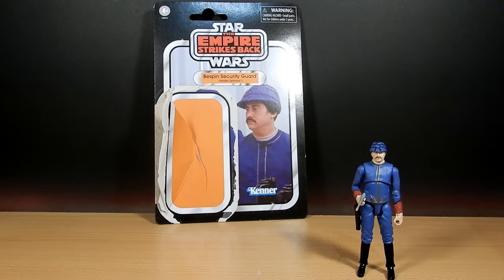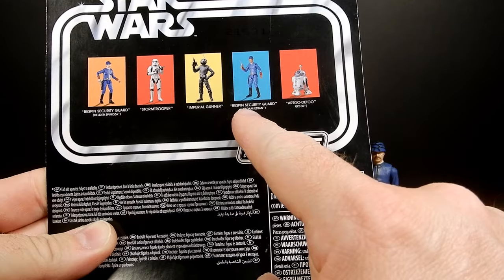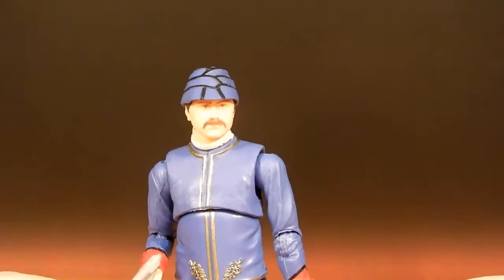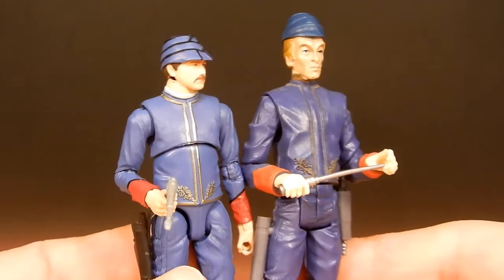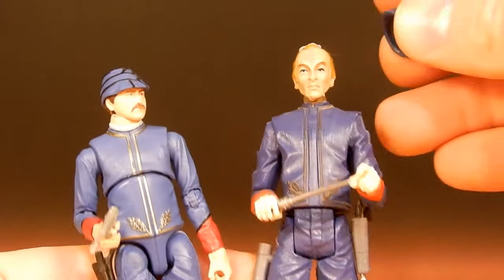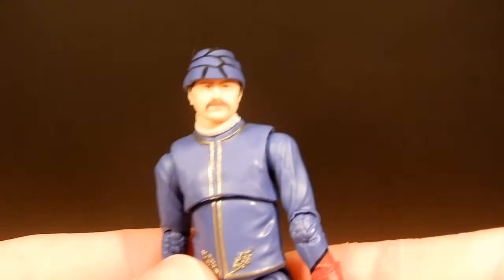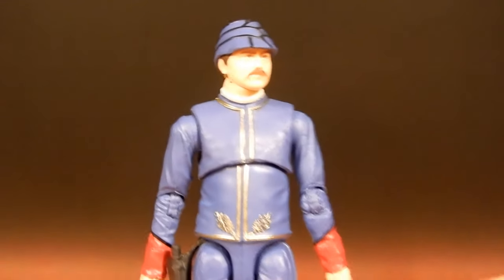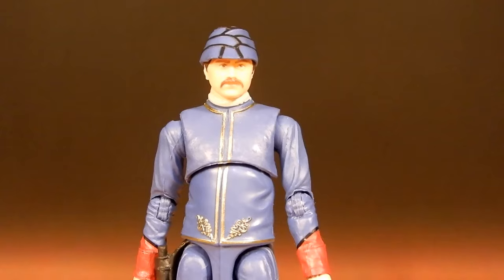BESPIN SECURITY GUARD (HELDER SPINOZA) [VC233] - STAR WARS THE VINTAGE COLLECTION